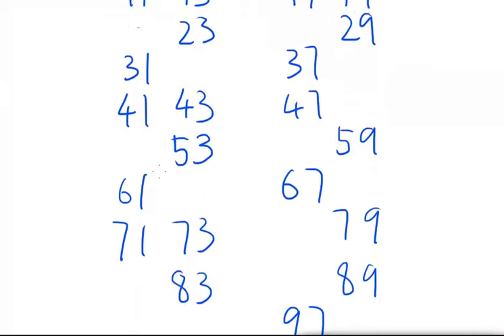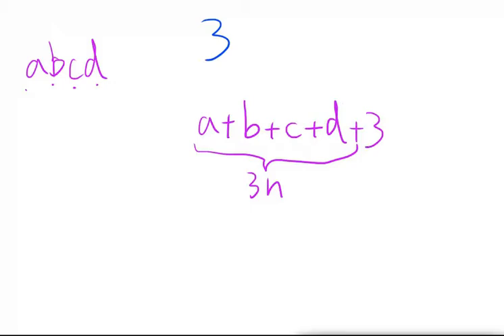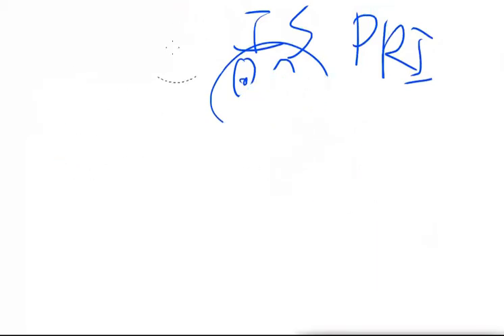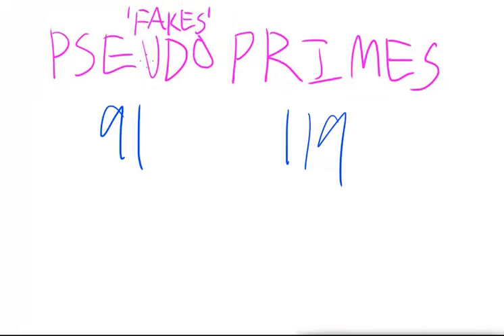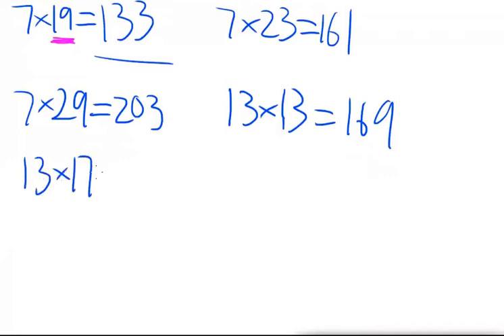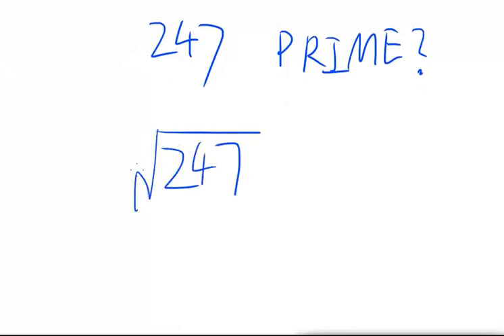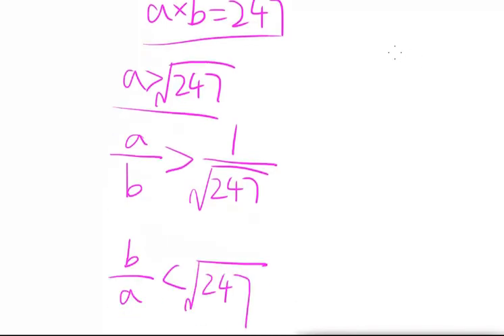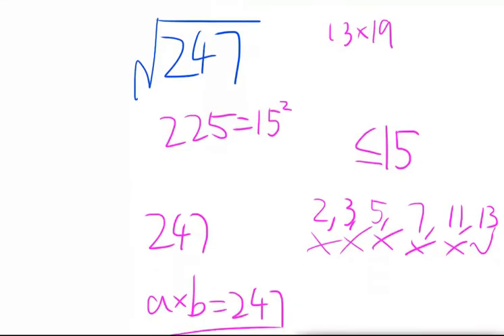Pseudoprimes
notty numbeh 91
and 119 and 133 and 161 and 169 and 203 and 221